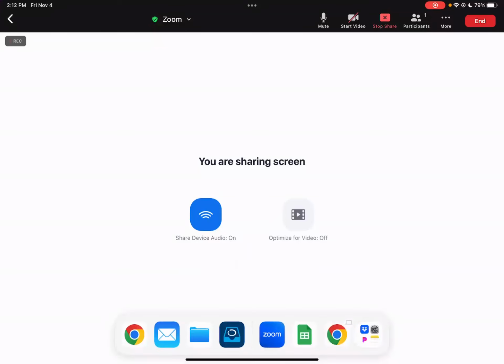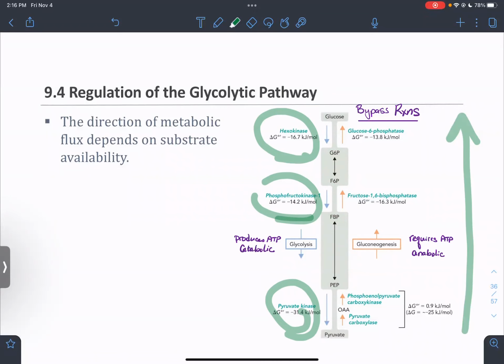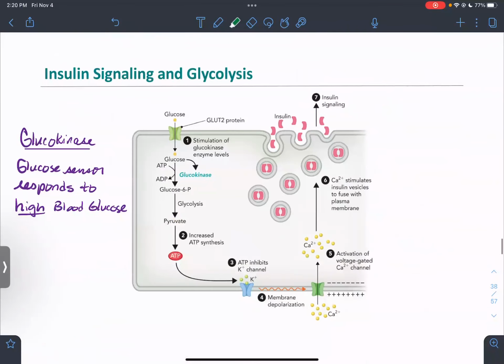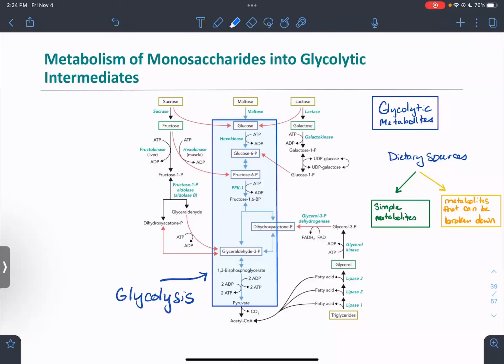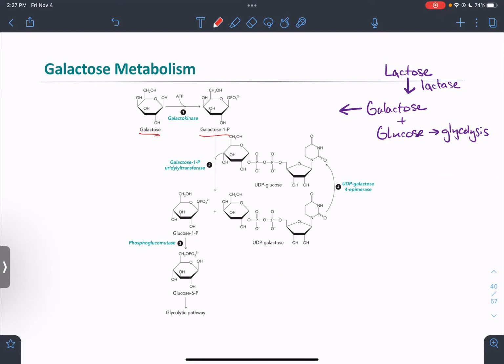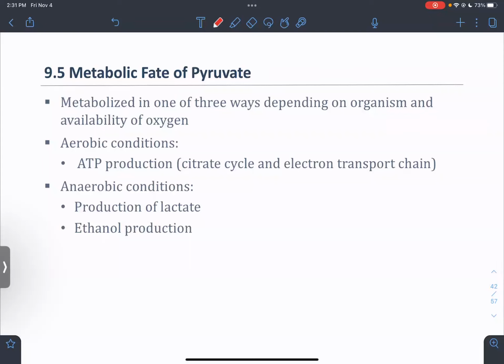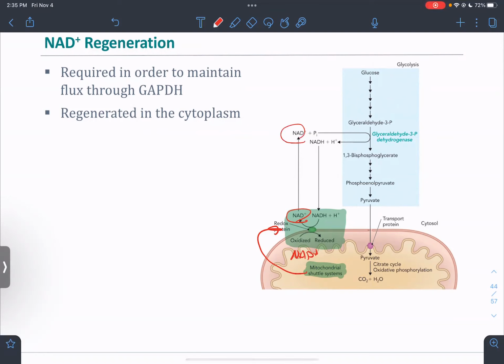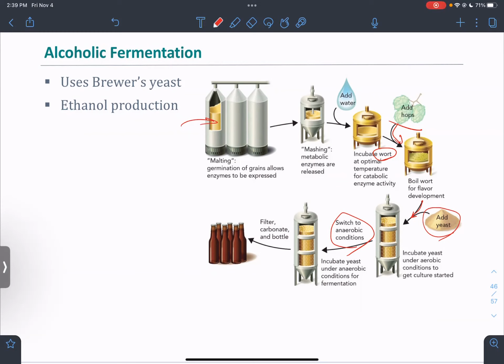Glycolysis Lecture Sections 9.4 and 9.5